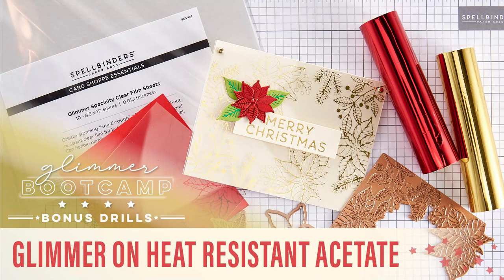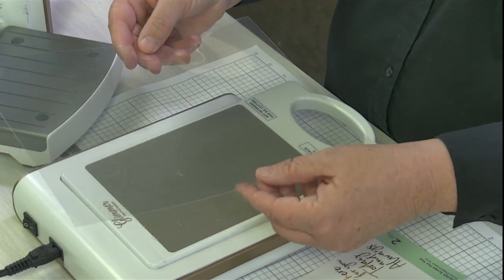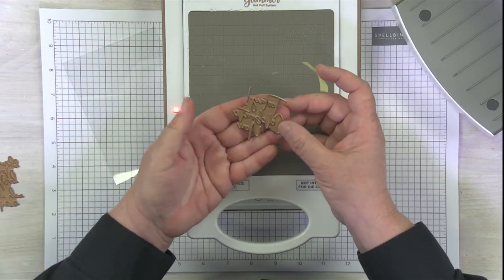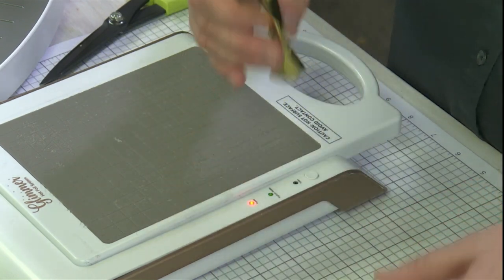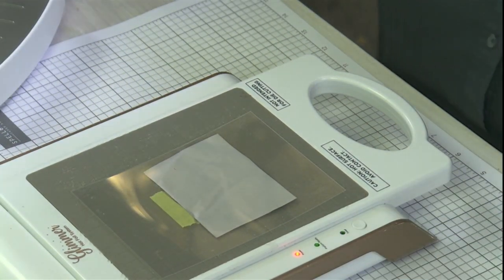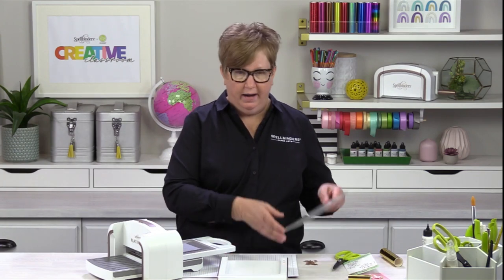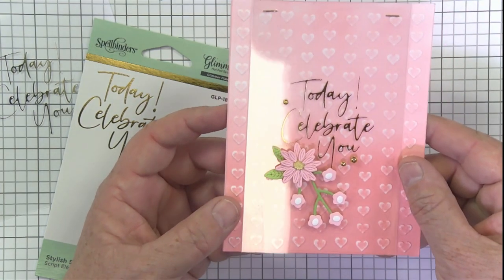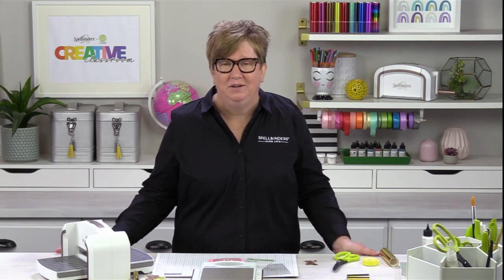16 Glimmer Boot Camp Bonus - Glimmer on Heat Resistant Acetate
Welcome to Glimmer Boot Camp! Whether you're a Glimmer person already, or brand new to hot foil stamping, this video series is for you.

Introduction (00:00)
Glimmer Specialty Clear Film Sheets - (00:29)
Stylish Script - (01:34)

 ▬▬▬▬▬   ●   FIND   US   ●   ▬▬▬▬▬